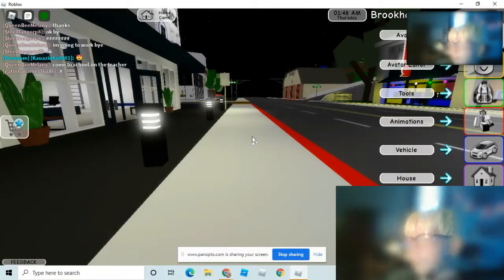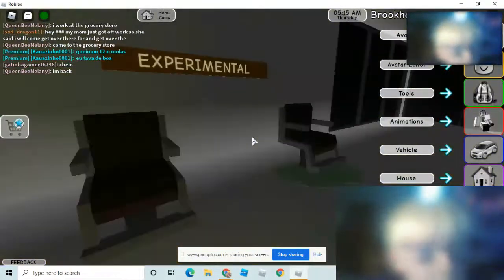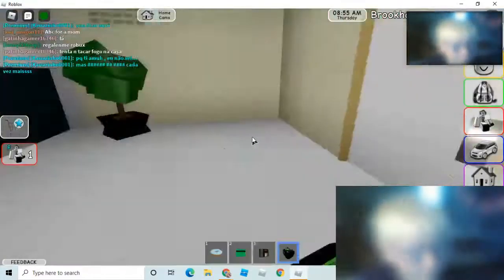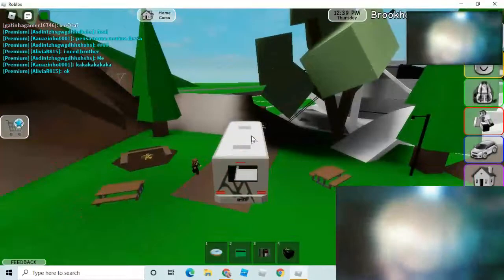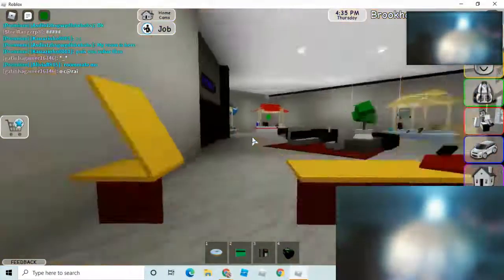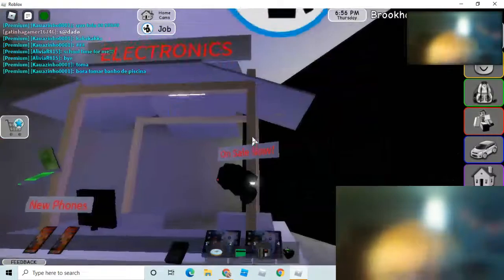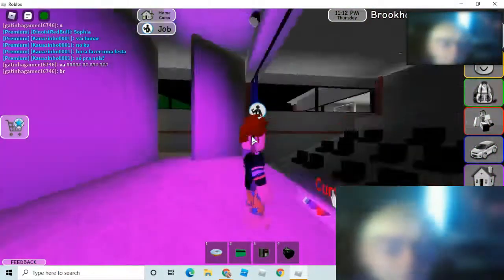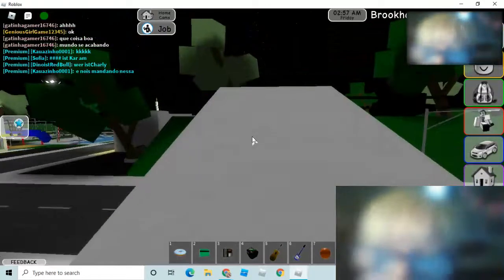new recording Roblox Brook Haven